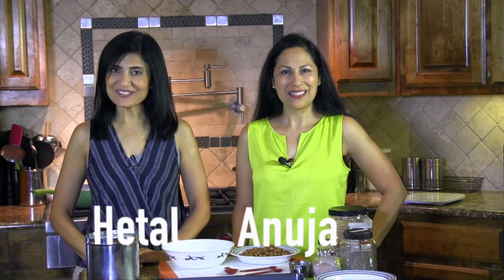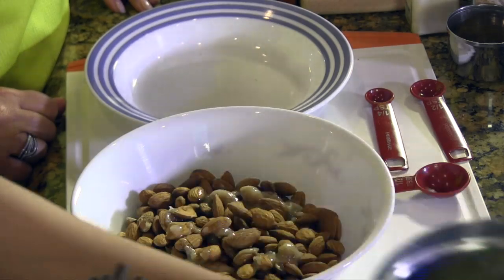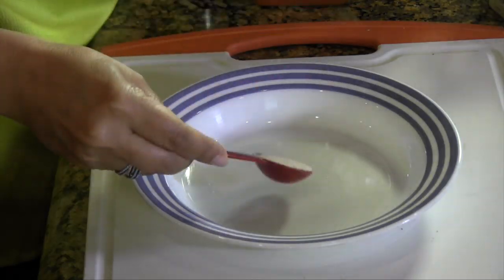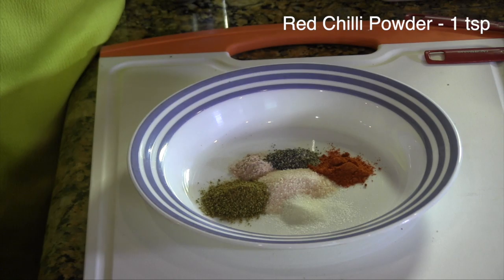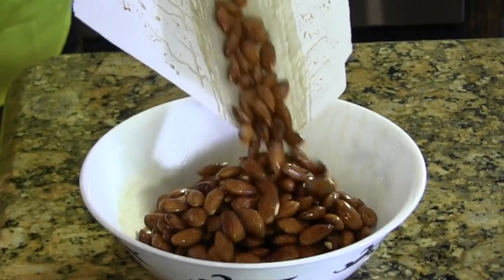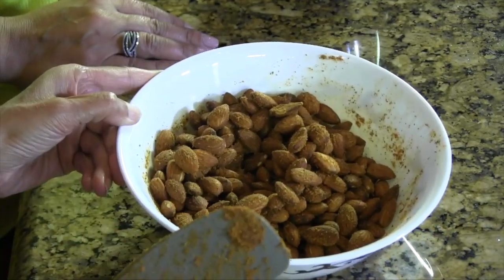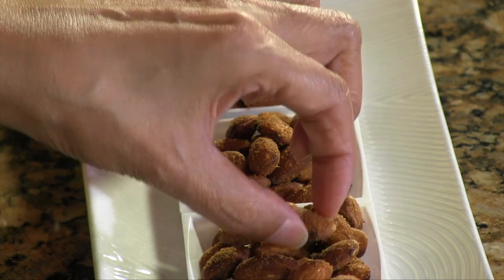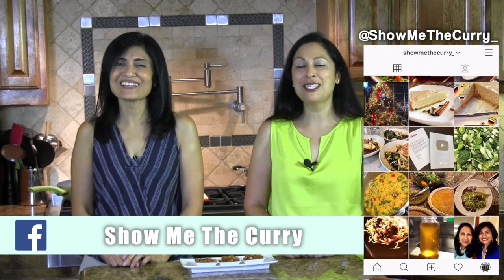Masala Almonds - Perfect munchies | Show Me The Curry Appetizer Recipe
We love to make a big batch of these amazing Almonds to keep on hand for snacking on the go or just have a piece of two every time that you are passing by the kitchen or those wonderful expected or unexpected guests or even better - perfect munchies in the evening or with drinks or tea! The flavors and the spices of these Masala Almonds are just the right balance of naughty and nice!

Wishing everyone a healthy, happy and a very fruitful 2020!